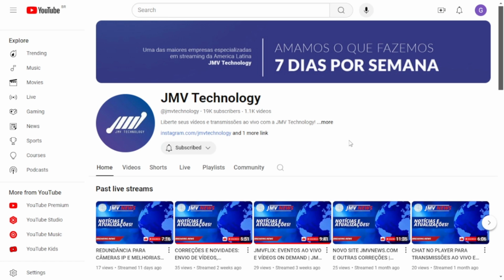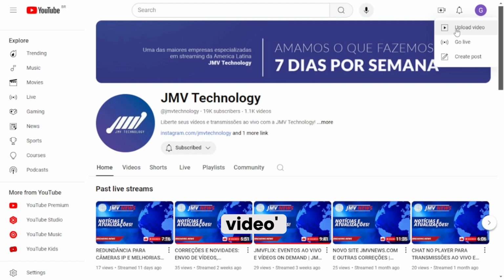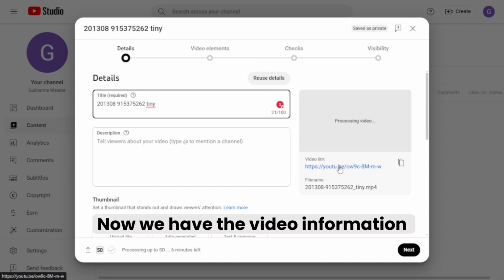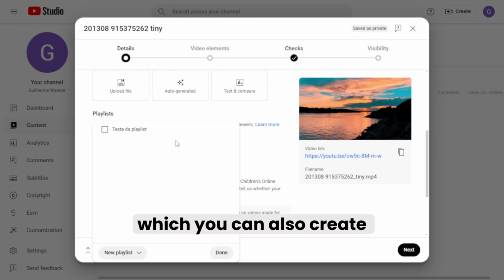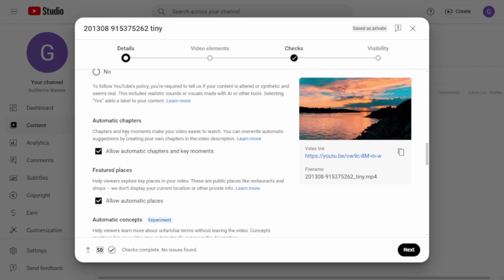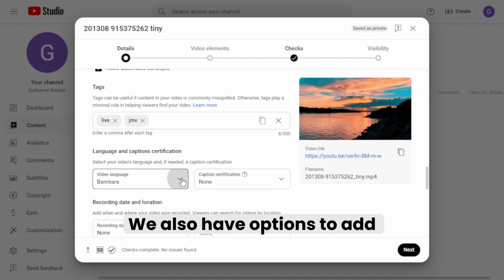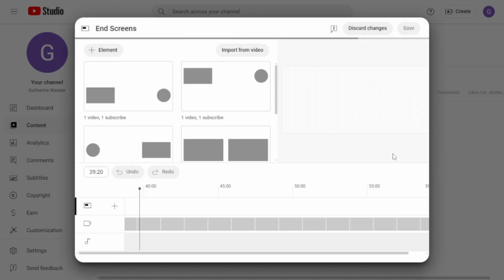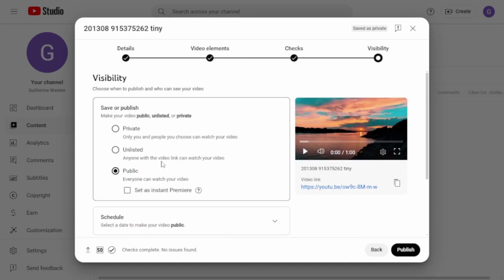Master YouTube Uploads: Step-by-Step Guide & Pro Tips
Learn how to upload videos to YouTube like a pro! 🎥🚀 From setting up your channel to optimizing your video with titles, tags, and thumbnails, we've got you covered. Don't miss the bonus "Live Conversion" feature by JMV Technologia! ⬇️